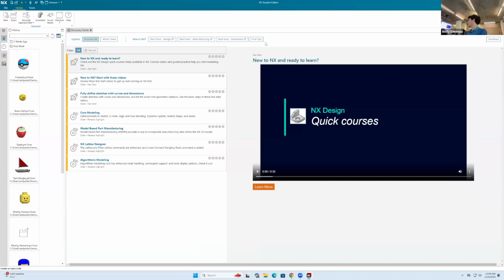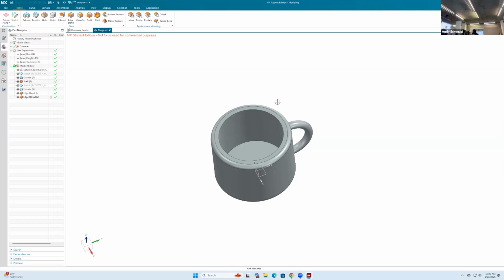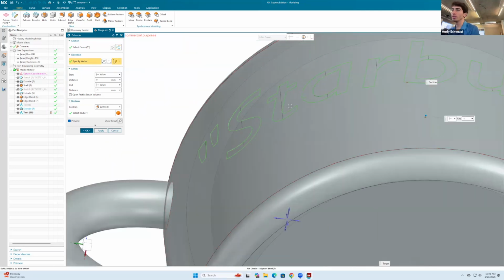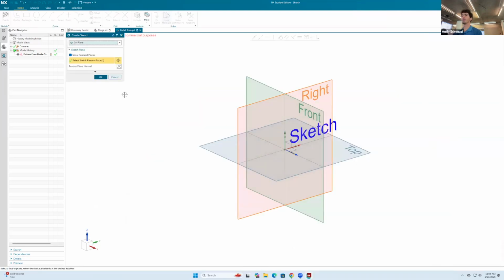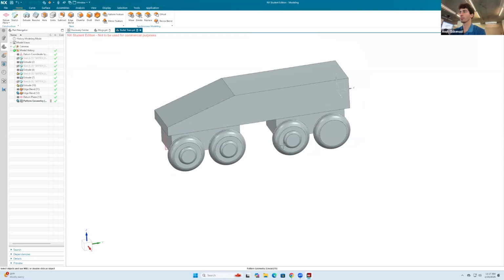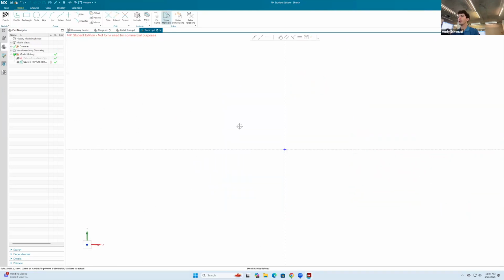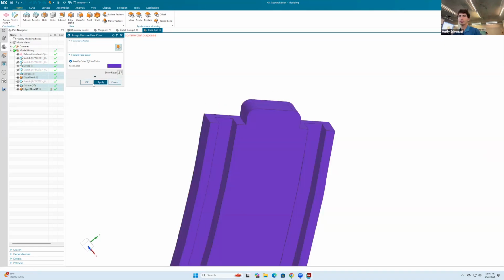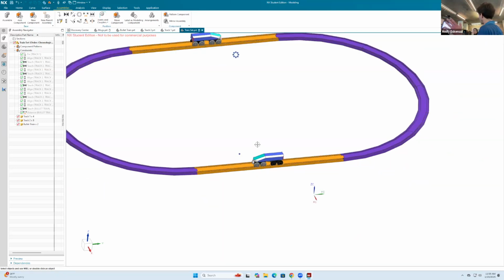How to CAD Almost Anything! NX edition: Session 6 (in-person)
Welcome to How to CAD Almost Anything! NX edition

This video (in-person session) is a complement to the asynchronous video released for Session 6, which you can find here:

For more information about How to CAD Almost Anything!, please